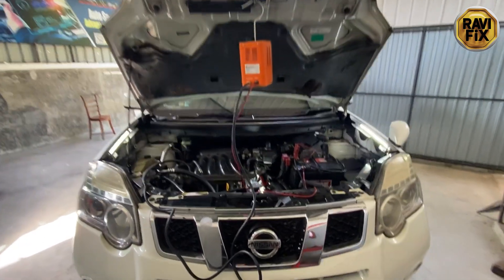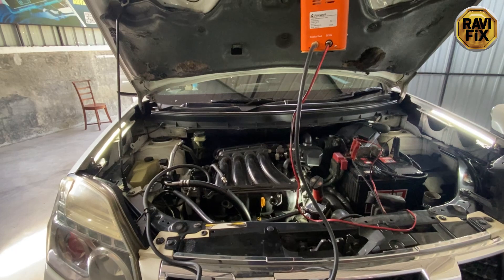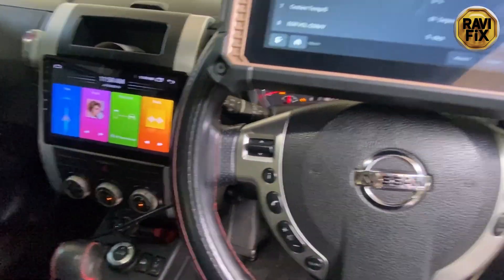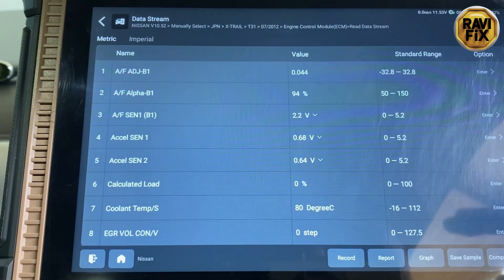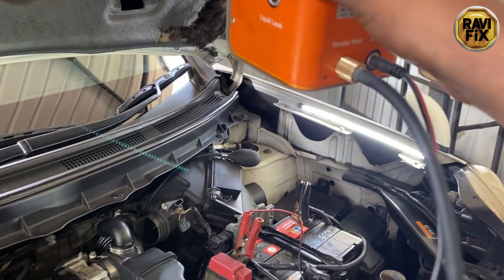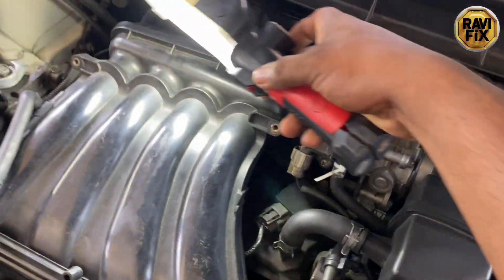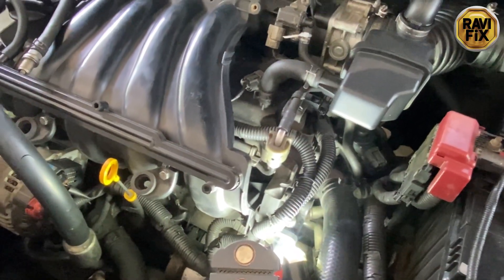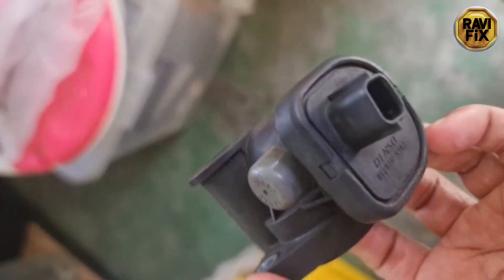How to find a vacuum leak in a car engine? Nissan X trail T31 jerking while Accel & Decel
🚗 Is your car  jerking while accelerating or decelerating? In this video, I show you how to find a vacuum leak in a car engine using a smoke leak detection test — one of the most accurate methods to diagnose vacuum leaks.

A vacuum leak is one of the most common causes of jerking or hesitation during acceleration and deceleration. If your engine runs rough, stalls, or hesitates, this could be your issue.

What you’ll learn in this video:

🔧Symptoms of a vacuum leak in the Nissan X-Trail T31
🔧How to use a smoke machine to detect vacuum leaks
🔧Step-by-step guide to perform a smoke test
🔧Why checking for vacuum leaks should be your 🔧first step in diagnosing jerking issues
This method works not just for the Nissan X-Trail, but for many vehicles with similar engine setups.